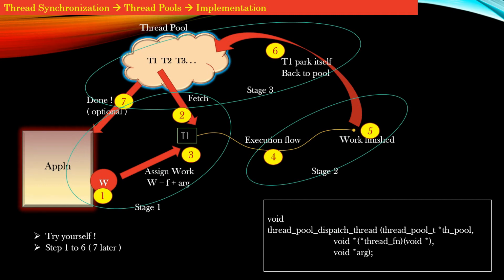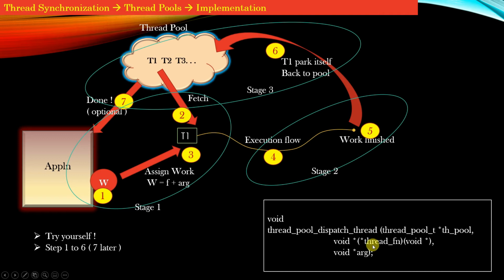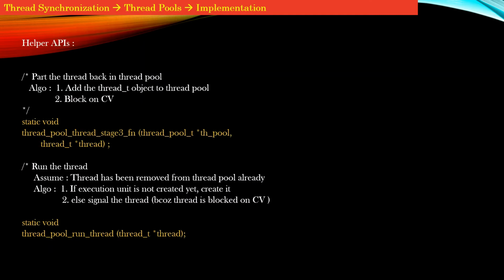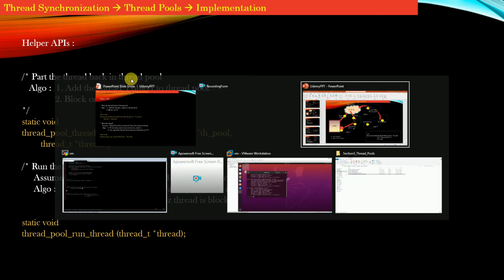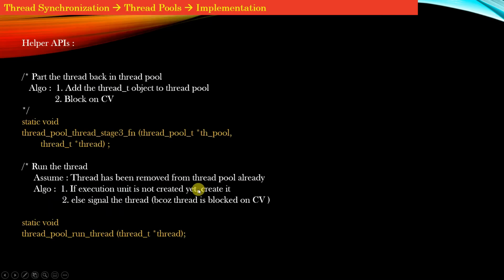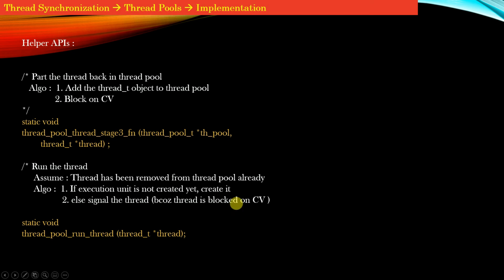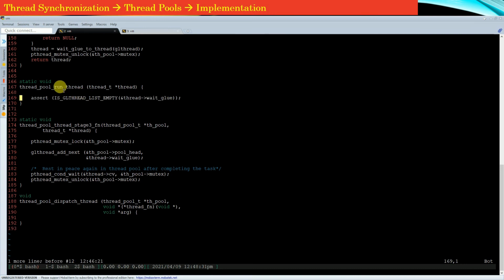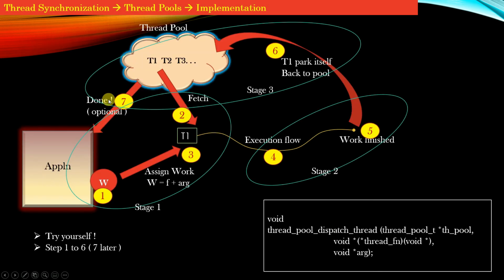6/11 - Multithreading Advanced | Thread Pools Implementation - Part 1 | POSIX Threads